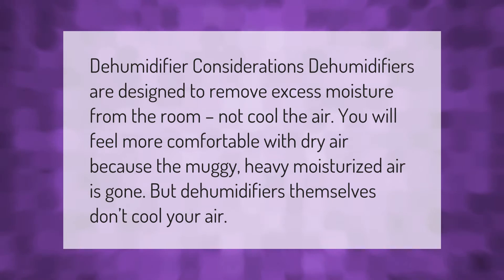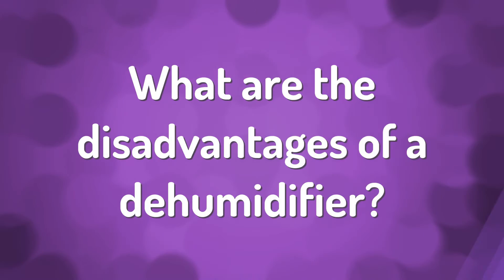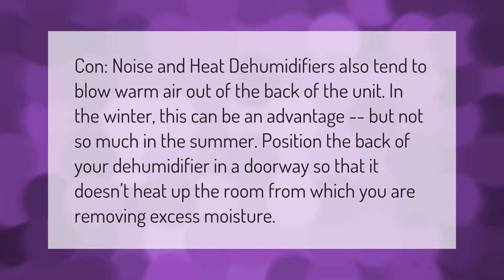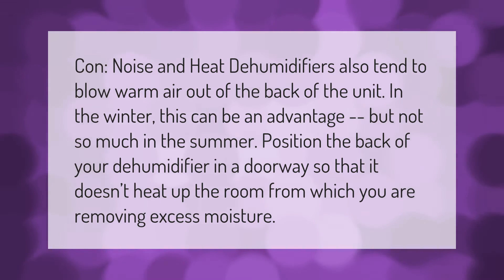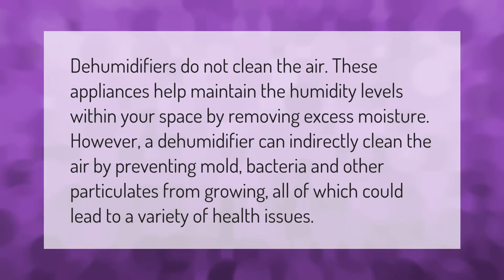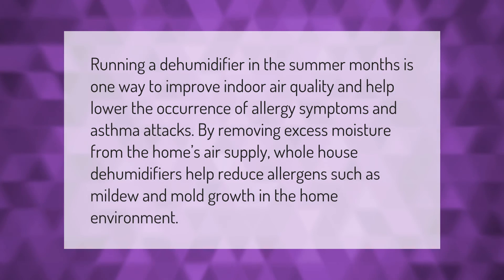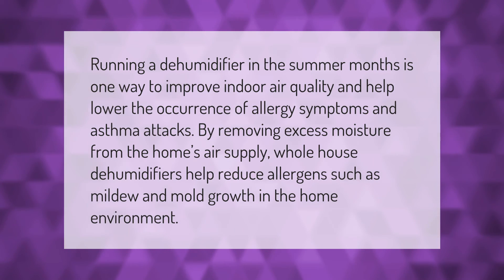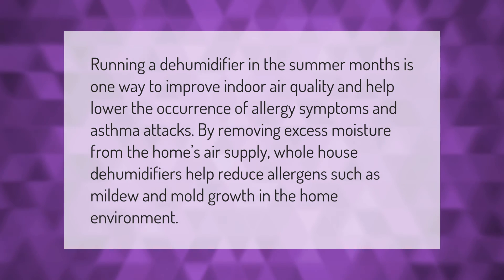Does a dehumidifier cool a room?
00:00 - Does a dehumidifier cool a room?
00:37 - What are the disadvantages of a dehumidifier?
01:07 - Does a dehumidifier clean the air?
01:39 - Should I run my dehumidifier in the summer?

Laura S. Harris (2021, September 21.) Does a dehumidifier cool a room?
    AskAbout.video/articles/Does-a-dehumidifier-cool-a-room-263510